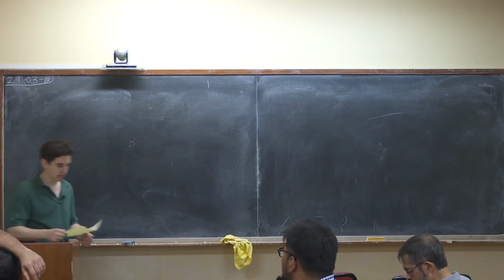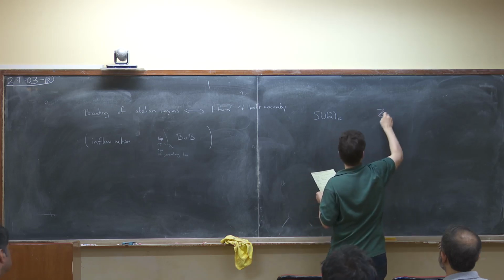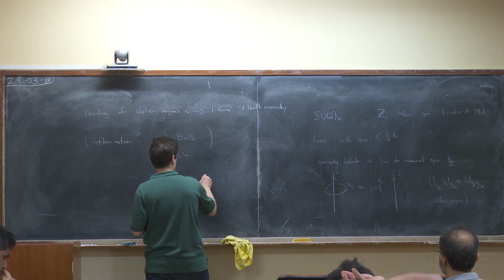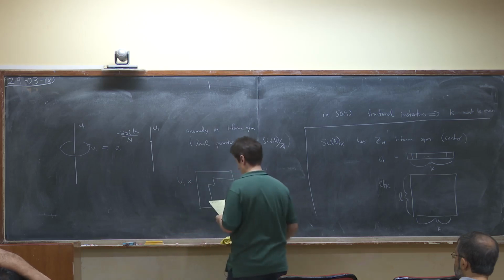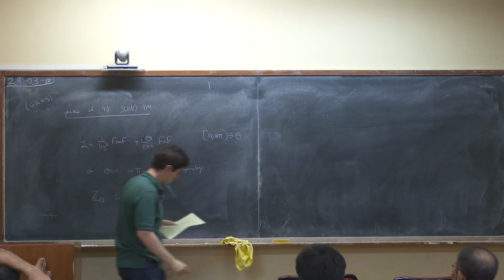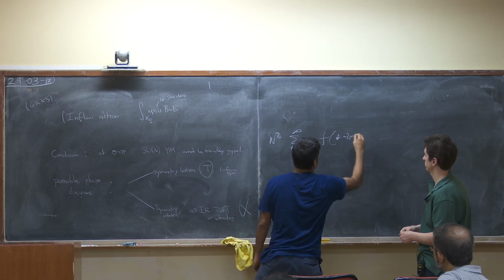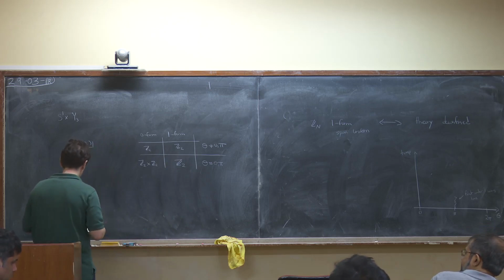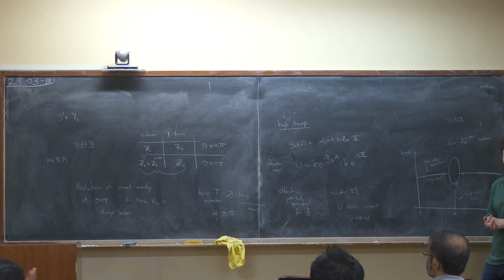Clay Cordova — Generalized global symmetries — Lecture 4